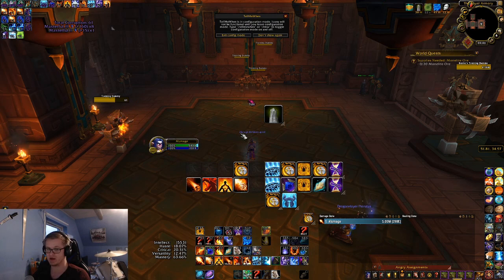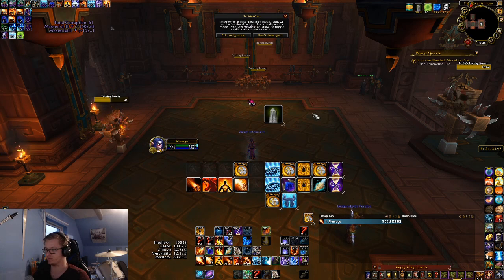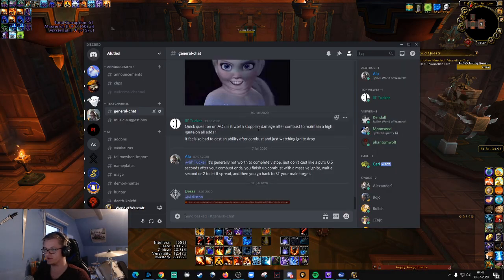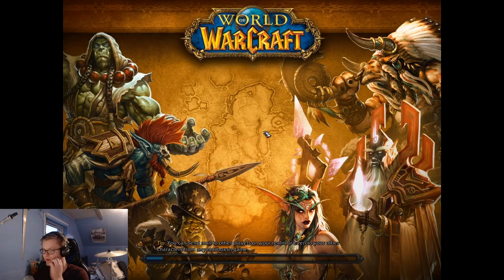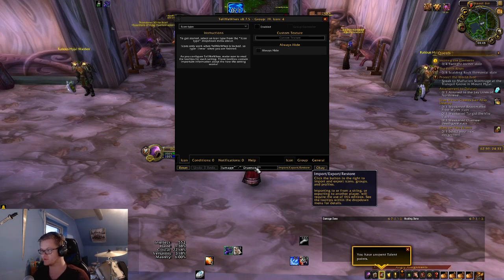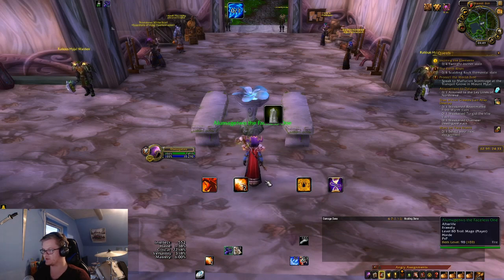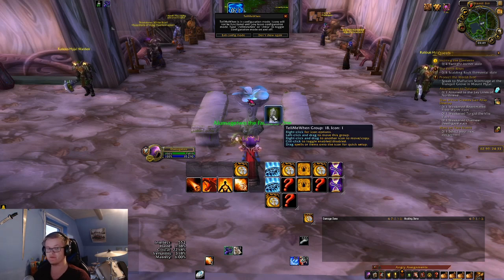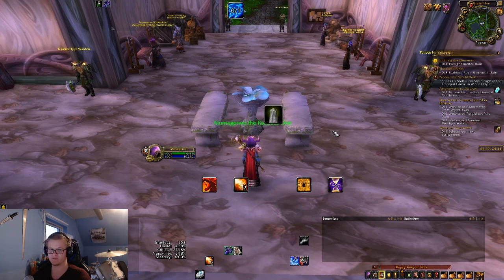How to import TellMeWhen - Fire Mage UI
Decided to make a video guide for importing tellmewhen since it's much easier to show than explain when people ask on how to do it.

Bit of an off-topic video for me, so do let me know if you have any feedback or further questions.